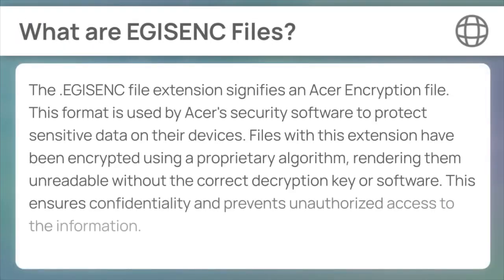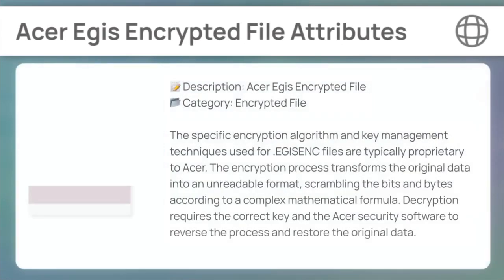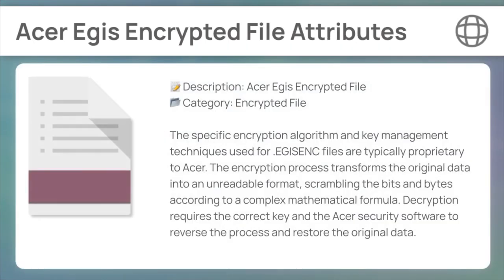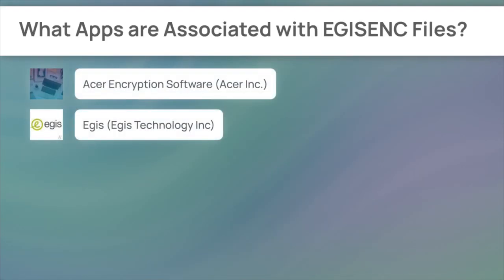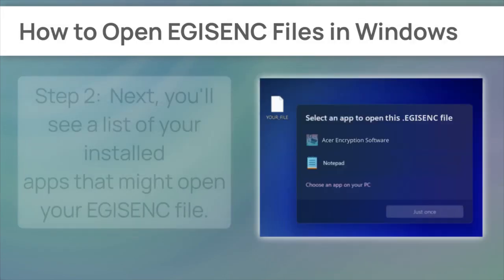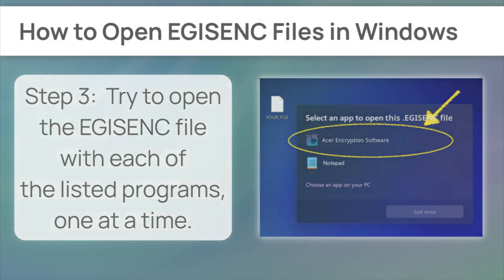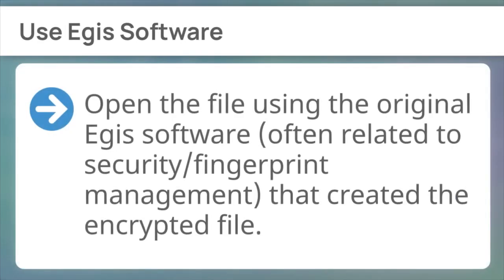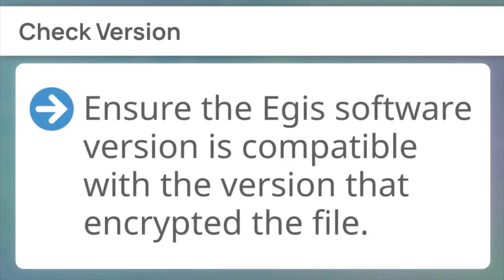How to Open EGISENC Files (Egis Software)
If your Acer Egis Encrypted File won’t open, don’t panic. In this fast guide, I’ll show you how to identify, open, and repair EGISENC files on Windows — even if the file type is unfamiliar.

The specific encryption algorithm and key management techniques used for .EGISENC files are typically proprietary to Acer. The encryption process transforms the original data into an unreadable format, scrambling the bits and bytes according to a complex mathematical formula. Decryption requires the correct key and the Acer security software to reverse the process and restore the original data.

File Viewer (Automatic): File Magic automatically detects the right coding to open your EGISENC file instantly.

▶ How It Works:

- Reset incorrect EGISENC file association settings
- How to Use Egis Software
- Fix Windows errors that prevent EGISENC from opening
- How to Provide Password/Credential
- Get a clear explanation of what the EGISENC file is
- See which programs can open this EGISENC file type
- Get a brief history of the EGISENC file format

Timestamps:

00:00 - Preview
00:28 - All About EGISENC Files
00:50 - The Structure of the EGISENC Format
01:15 - How Do I Open a EGISENC?
01:59 - Why Won't EGISENC Open?